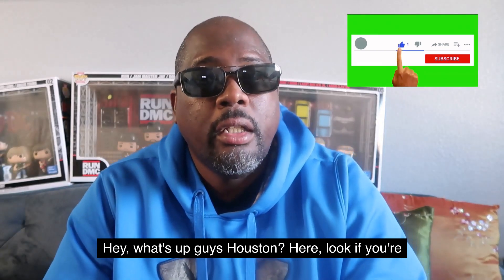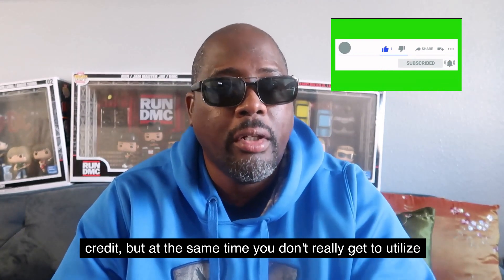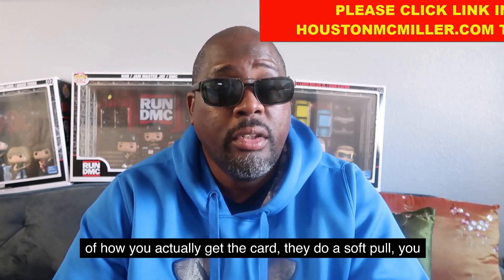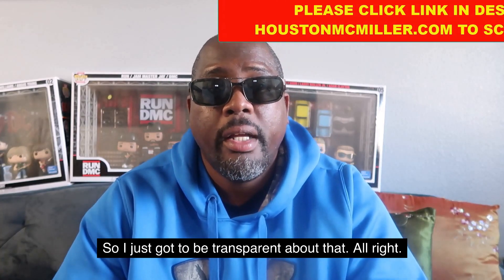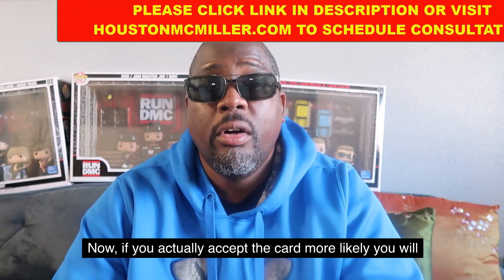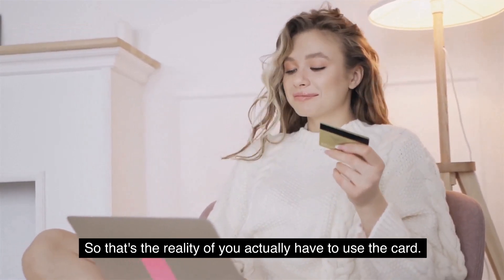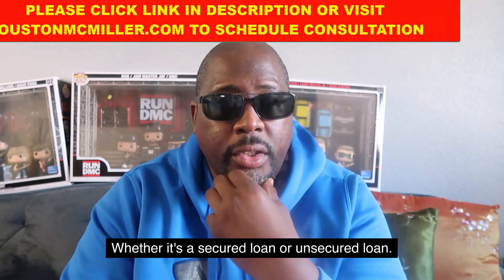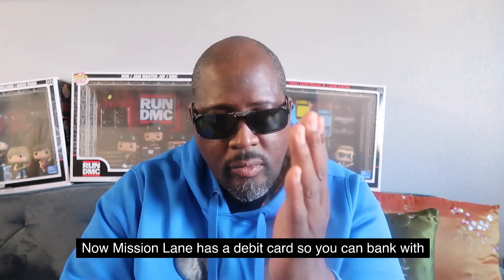MISSION LANE CREDIT CARD REVIEW | MISSION LANE CREDIT CARD LIMIT | BAD CREDIT CREDIT CARD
Video Summary:

Hey, what's up guys? Houston here. If you're looking for a credit card to rebuild your credit file, Mission Lane may be a good option for you. Unlike other cards that charge upfront fees, Mission Lane doesn't have any hidden fees. They do charge an annual fee, but it can be as low as zero. They also don't charge a monthly fee. To qualify for the Mission Lane card, you generally need at least a fair credit score of 580 or higher. However, some people have been approved with a credit score as low as 300. One unique feature of the Mission Lane card is that you can use it to pay your rent through a service called Plastic. By doing this, you can have your rent payments reported on your credit file, giving you two trade lines. To increase your credit limit with Mission Lane, it's recommended to pay down your other revolving accounts to zero or at least 10% of the balance. It's also important to use the Mission Lane card regularly, as they may not increase your limit if you don't utilize the card. Keep in mind that the interest rate on the Mission Lane card is between 26.99% and 28.99%. Having a loan on your credit file, whether secured or unsecured, can also help balance out your credit and increase your chances of getting a higher credit limit. Additionally, having a Mission Lane debit card and using it to pay your credit card on time may also influence them to give you a higher credit limit increase.